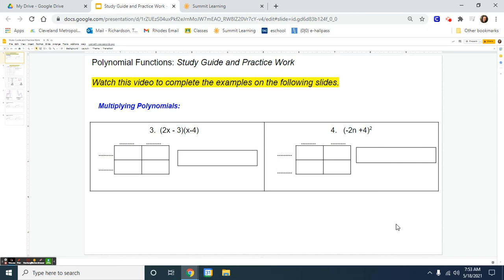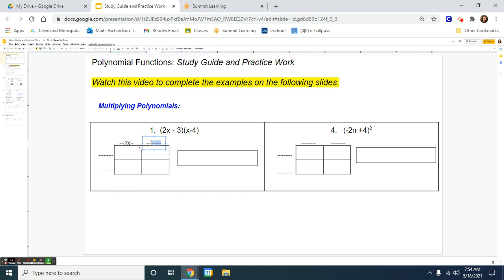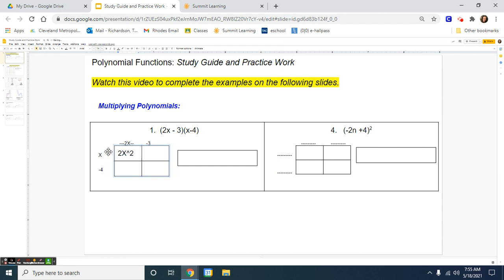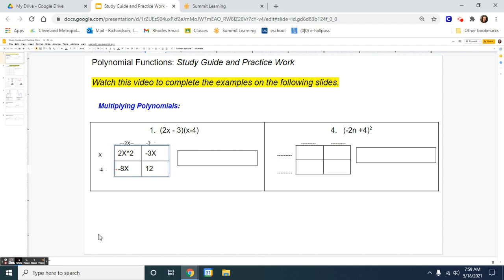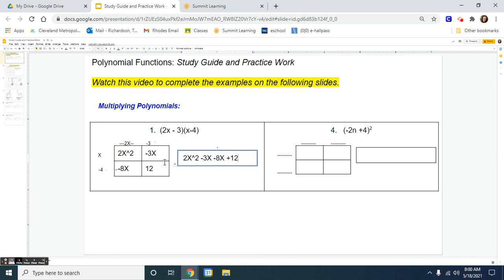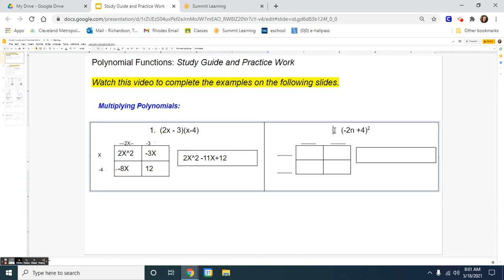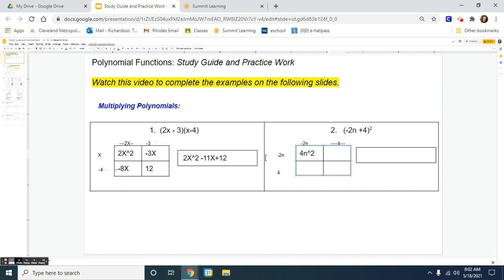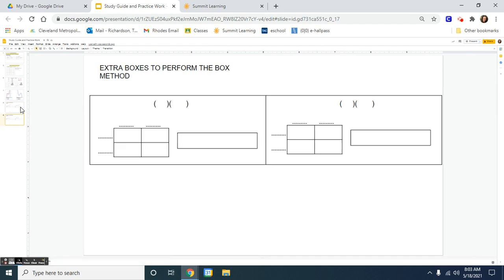Rewrite Polynomials in equivalent forms